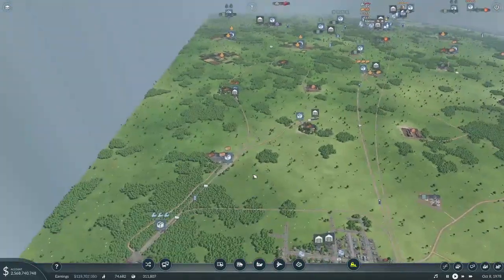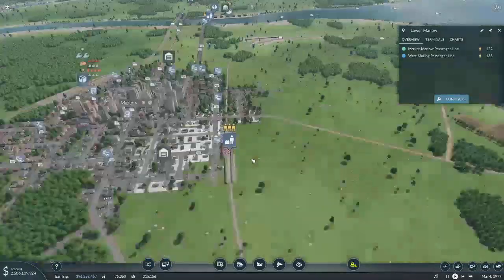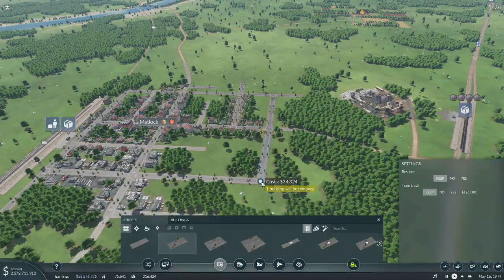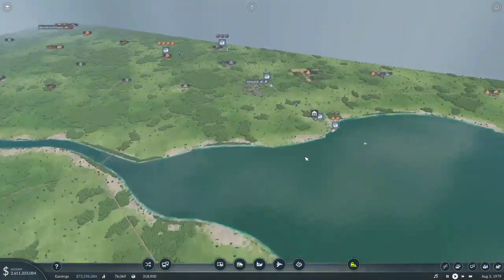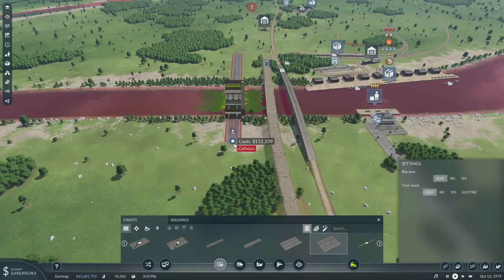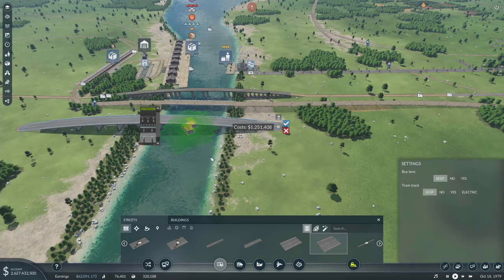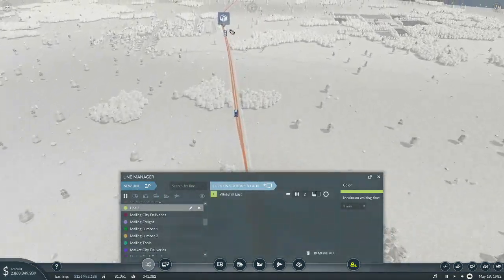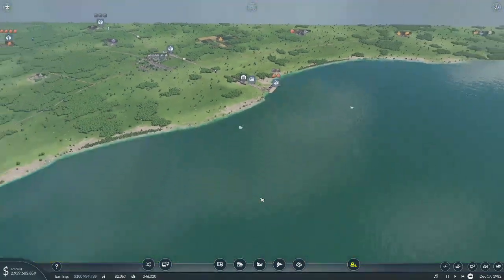Building a Canal | Transport Fever 2 Episode 09